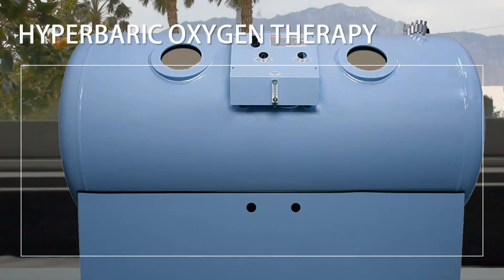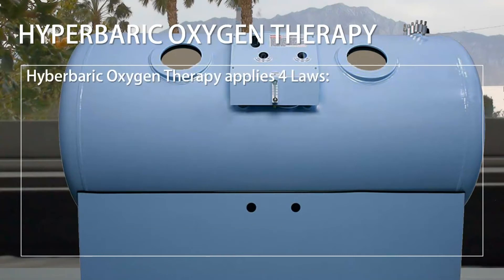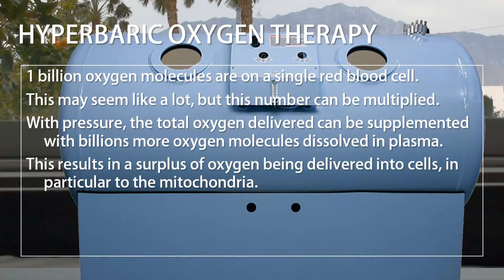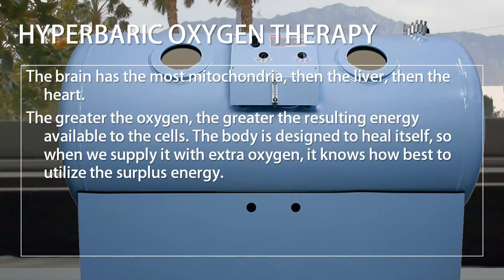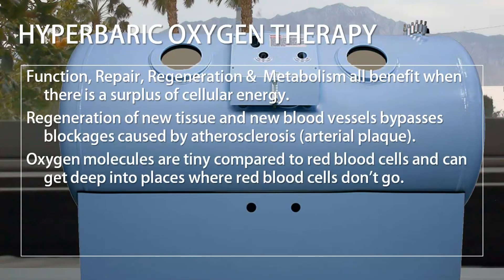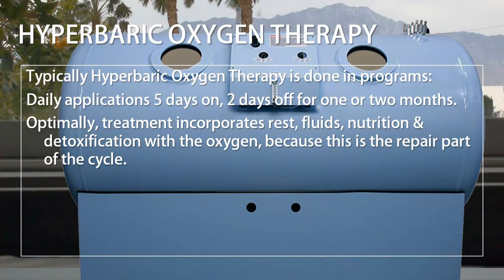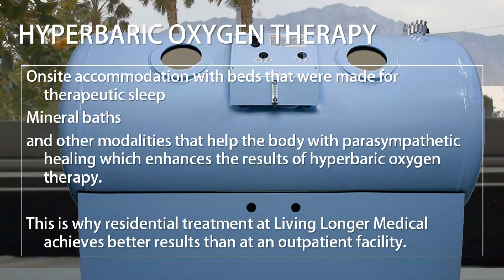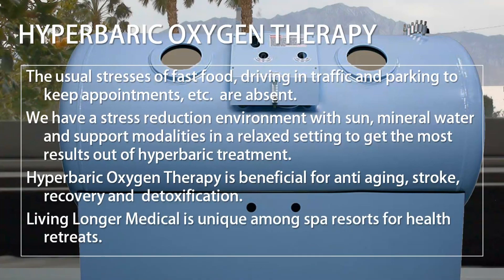Hyperbaric Oxygen Therapy Effectiveness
Hyperbaric Oxygen Therapy at Living Longer Medical Resort
Hyperbaric Oxygen Therapy is a way to deliver extra oxygen into the body above and beyond what you normally receive by breathing air. Air is composed of 21% oxygen. With normal respiration, the red blood cells leave the the alveoli of the lungs 97-99% full of oxygen. Simply breathing pure oxygen makes little difference as the red blood cells are already full. 0.03% of oxygen dissolves in blood plasma.
Hyberbaric Oxygen Therapy applies 4 Laws:
1. Boyle's Law:
At a constant temperature, the volume of a gas is inversely proportional to the pressure and the density of a gas is directly proportional to the to the pressure.
2. Dalton's Law:
The total pressure exerted by a mixture of gases is equal to the sum of the pressure of each individual gas in the mixture. The whole is equal to the sum of its parts.
3. Henry's Law:
Henry's Law states that the solubility of a gas (how much is dissolved)
in a liquid is directly proportional to the pressure of the gas in contact with the liquid.
4. Graham's Law:
Grahm's law states that oxygen and carbon dioxide ( and other gases ) move independently, at different rates, from an area of high pressure to an area of lower pressure.
The result of these four laws is that the greater the pressure, the more oxygen is delivered.
1 billion oxygen molecules are on a single red blood cell. This may seem like a lot, but this number can be multiplied. With the pressure provided by hyperbaric oxygen therapy, the total oxygen delivered can be supplemented with billions more oxygen molecules dissolved in plasma.
Hyperbaric Oxygen Therapy means more energy for cells
This results in a surplus of oxygen being delivered into cells, in particular to the mitochondria. When the oxygen reaches the mitochondria it serves as a catalyst to convert the energy in food into cellular energy as Adenosine TriPhosphate (ATP).
The brain has the most mitochondria, then the liver, then the heart. The greater the oxygen, the greater the resulting energy available to the cells. The body is designed to heal itself so when we supply it with extra energy in the form of oxygen, it knows how best to utilize the surplus energy.
This is analogous to having unlimited power at a construction site site. A surplus of energy means no slowdowns on the construction site. All projects proceed at full speed.
Function, Repair, Regeneration & Metabolism all benefit when there is a surplus of cellular energy provided by hyperbaric oxygen therapy.
Regeneration of new tissue and new blood vessels bypassing blockages caused by atherosclerosis (arterial plaque).
Oxygen molecules are tiny compared to red blood cells and can get deep into places where red blood cells don't go.
This helps in cases of Inflammation, Atherosclerosis, Wounds & Brain conditions (dissolved oxygen can easily pass from plasma, through the blood/brain barrier into cerebrospinal fluid.)
Typically hyperbaric oxygen therapy is done in programs: Daily applications 5 days on, 2 days off for one or two months.
Optimally, treatment incorporates rest, fluids, nutrition with the oxygen, because this is the repair part of the cycle.
Living Longer Medical resort is better than outpatient treatment because it provides the entire program in one place. We optimize your Hyperbaric Oxygen Treatment with:
Onsite accommodation with beds that were made for therapeutic sleep
Mineral baths
and other modalities that help the body with parasympathetic healing which enhances the results of hyperbaric oxygen therapy.
This is why residential treatment at Living Longer Medical achieves better results than at an outpatient facility.
The usual stresses of fast food, driving in traffic and parking to keep appointments, etc, are absent.
We have a stress reduction environment with sun, mineral water support modalities in a relaxed setting to get the most results out of hyperbaric treatment.
Hyperbaric oxygen therapy is beneficial for anti aging, stroke, recovery and  detoxification. Living Longer Medical is unique among spa resorts for health retreats.